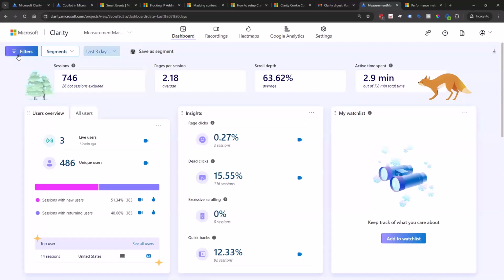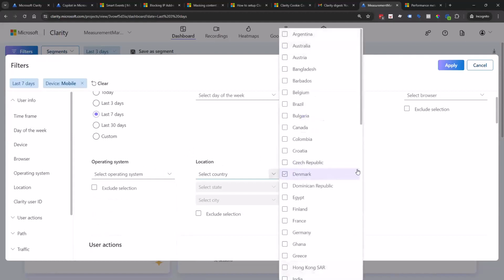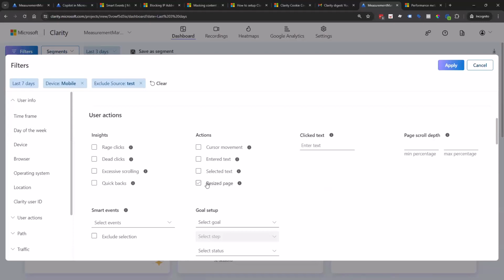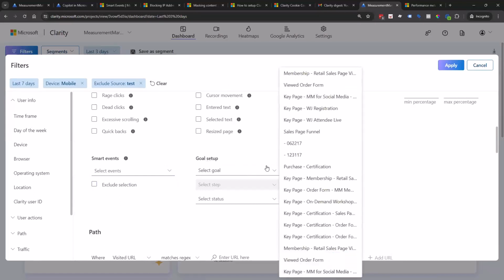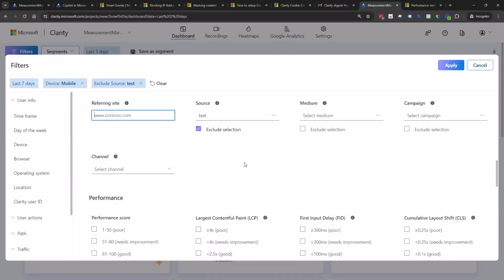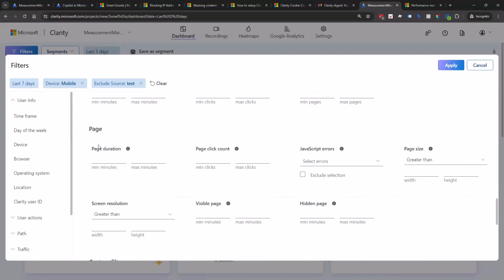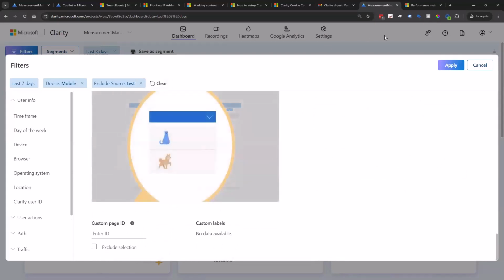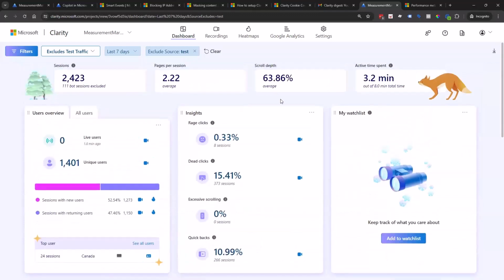Touring Microsoft Clarity Filtering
Take a look behind the scene of our Microsoft Clarity course and see what you can do with Filtering!

Want the whole course? Want to build measurement muscle on your team?